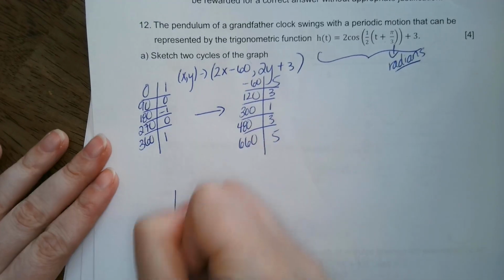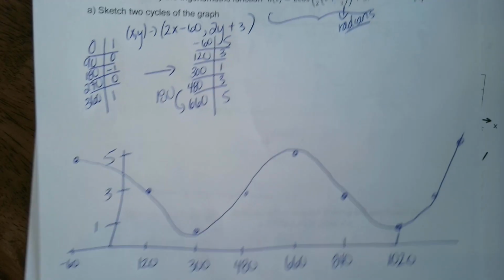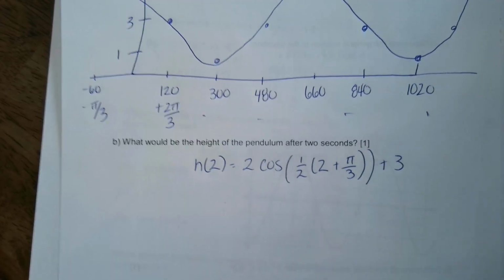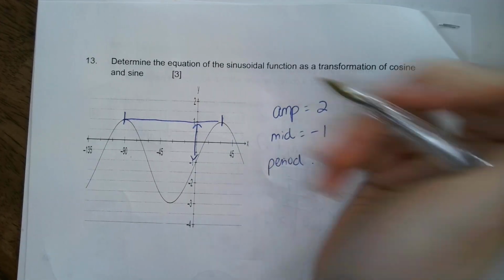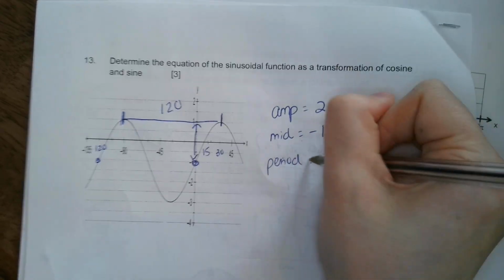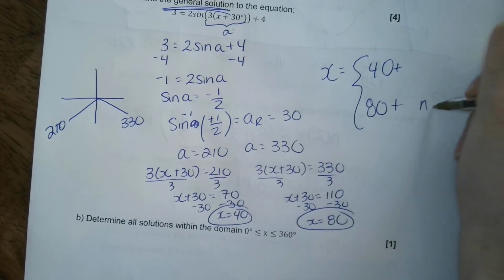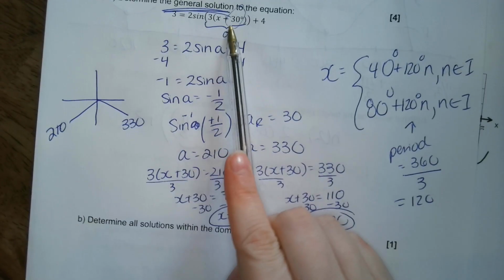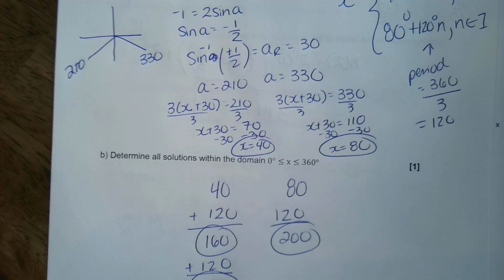ICA unit 5 long answers